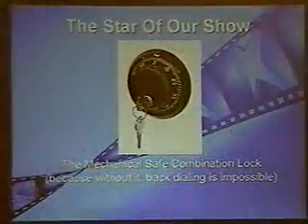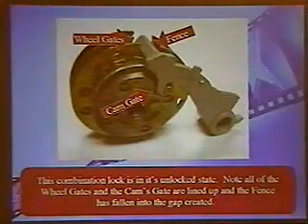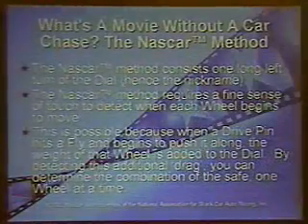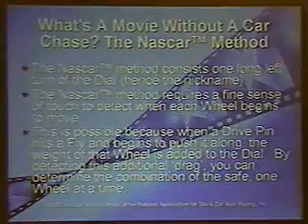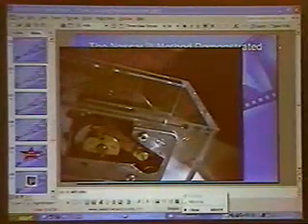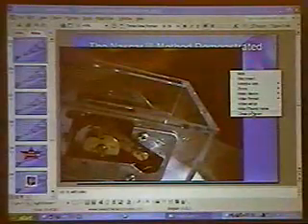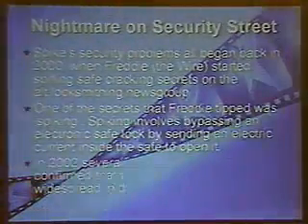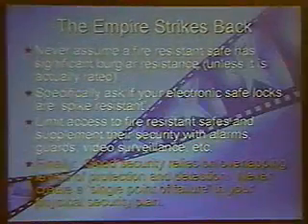2005_Defcon_V49-L_Gallion-A_Safecracking_Double_Feature.mp4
2005_Defcon_V49-L_Gallion-A_Safecracking_Double_Feature.mp4